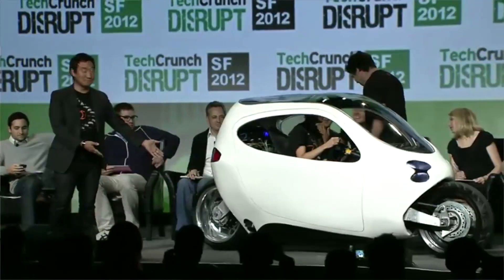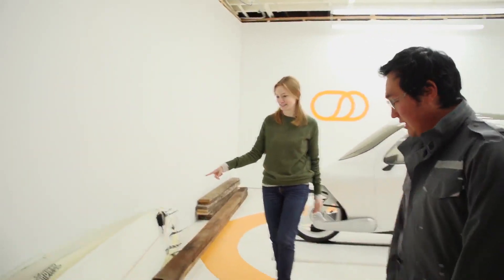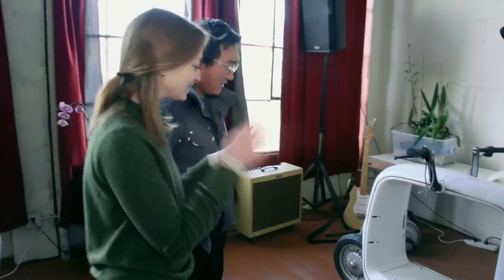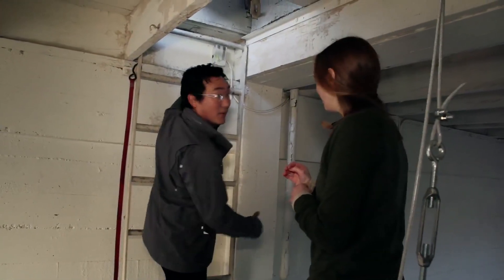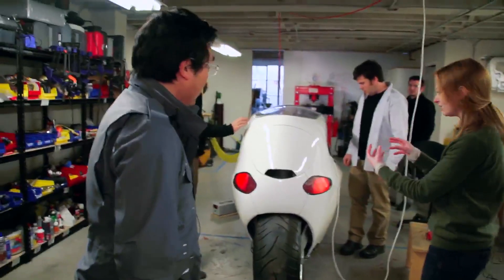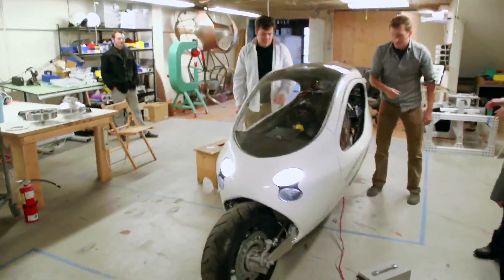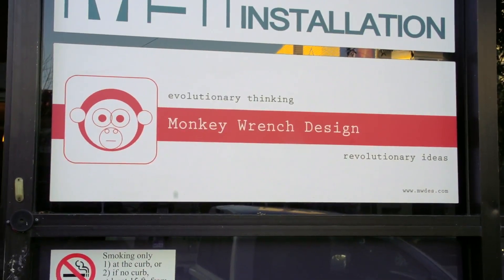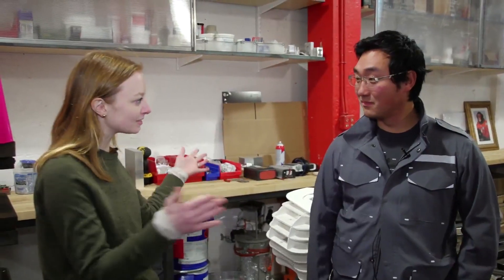Lit Motors: Sleek Electric Cars (And More) Built From Scratch | TC Cribs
Colleen Taylor tours Litmotors HQ with CEO and Founder, Daniel Kim. Litmotors is most widely known for the C-1, a sleek self-balancing fully electric car that is so plugged into the latest digital tech that it purports to function like a "rolling smart phone."

We were able to have some hands-on time with the C-1, which really does make you feel like a real-life Tron character when you climb inside, as well as the Lit Scooter, which is aimed at the developing world.